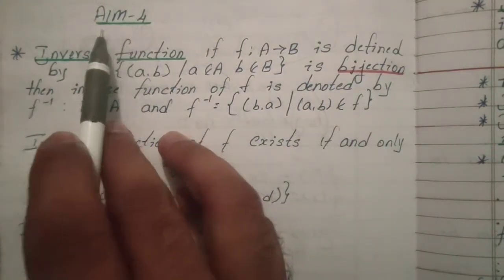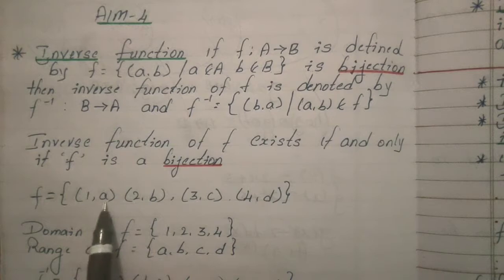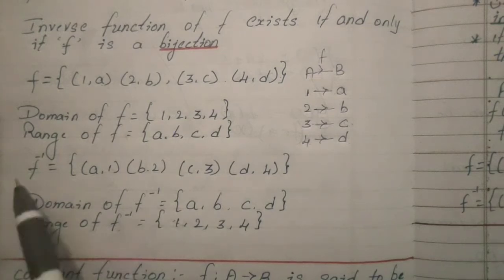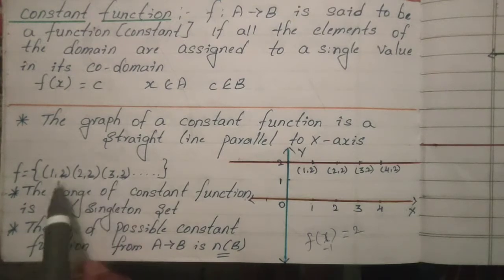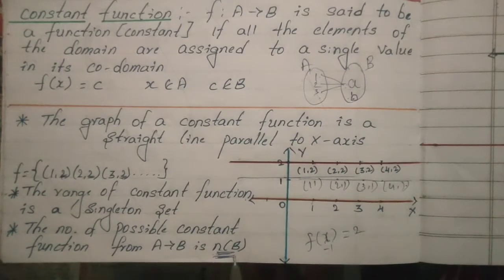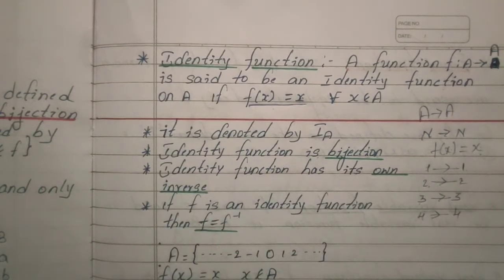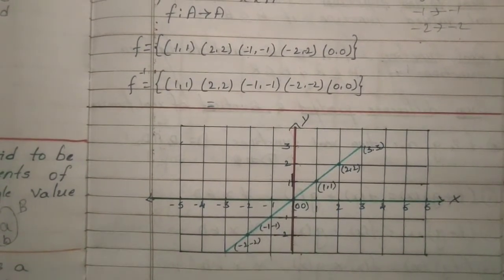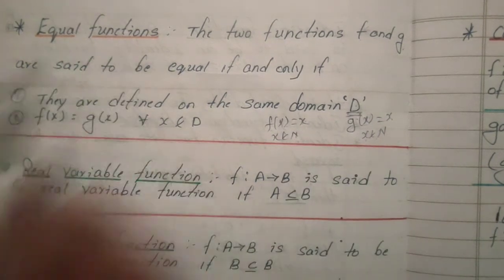AIM 4 INVERSE FUNCTION